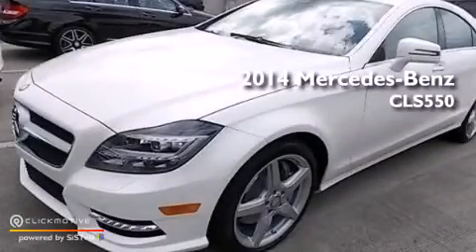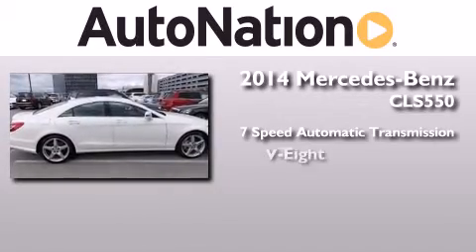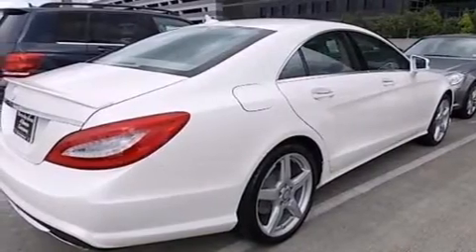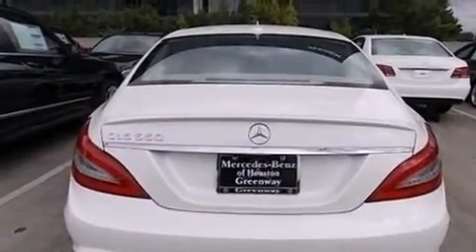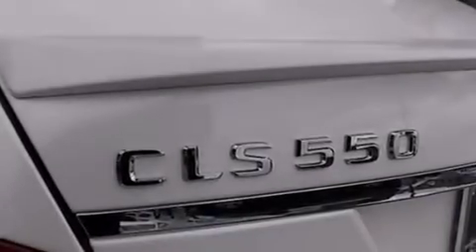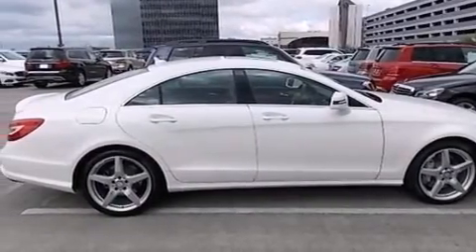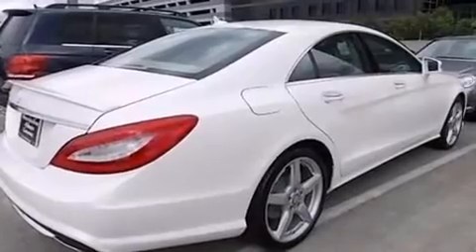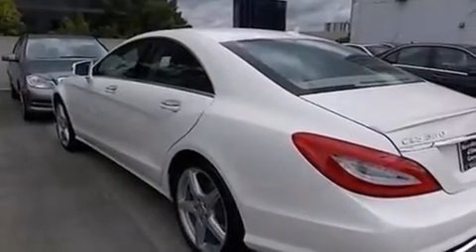2014 Mercedes-Benz CLS550 Houston TX 77027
We have been honored to serve the Houston TX area , we promise that your experience at our dealership will exceed your expectations ! Year : 2014 Make : Mercedes-Benz Model : CLS550 Engine : Twin Turbo Premium Unleaded V-8 4.6/285 Trans . : Automatic Exterior : Diamond White Metallic Miles : 5 Interior : ALMOND/MOCHA Mercedes-Benz of Houston Greenway 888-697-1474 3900 Southwest Freeway Houston , TX 77027